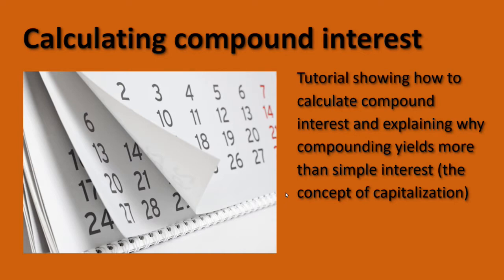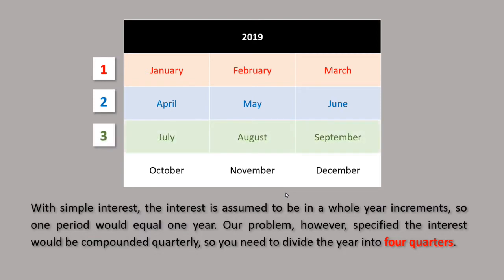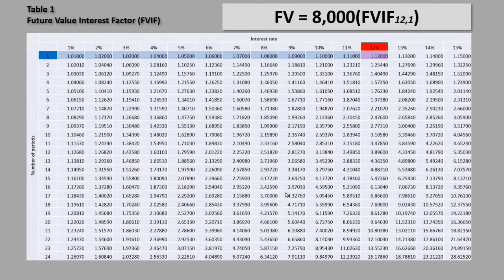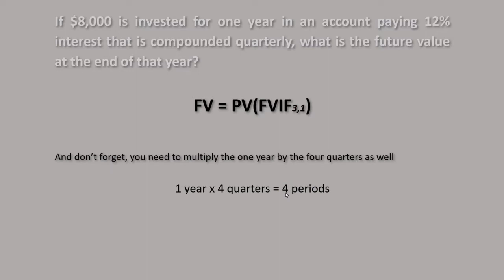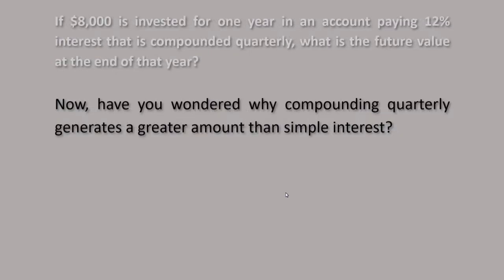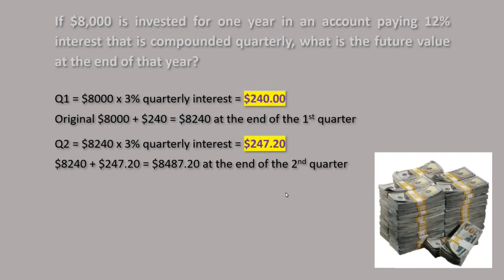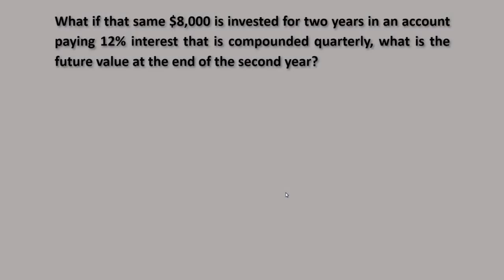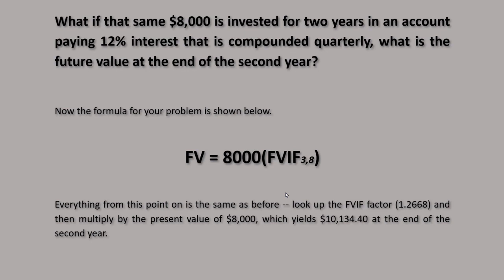Calculating compound interest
This tutorial was created by Dr. Dan Stephens, Associate Lecturer in Public Administration. The video shows students how to calculate compound interest, noting the difference between that and calculating simple interest. Dr. Stephens uses the Future Value of Interest Factor (FVIF) table method. Moreover, the concept of capitalization is explained. The video was produced as content for online fiscal management courses and is made freely available to other educators as an Open Educational Resource (OER).